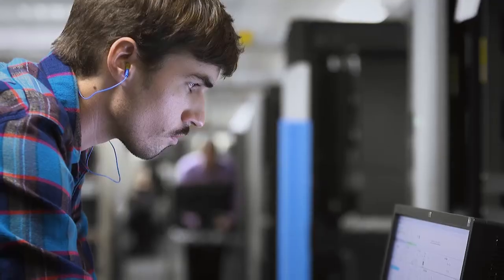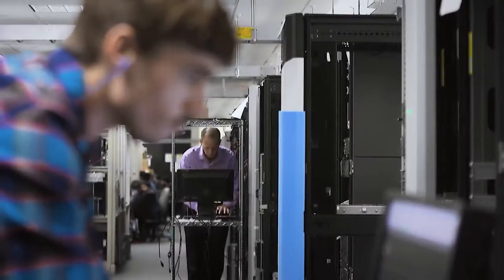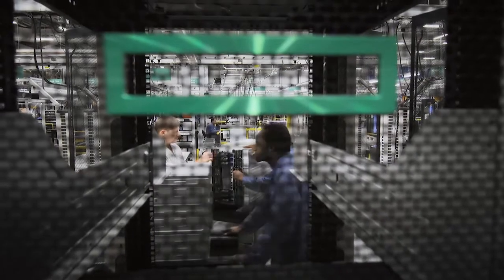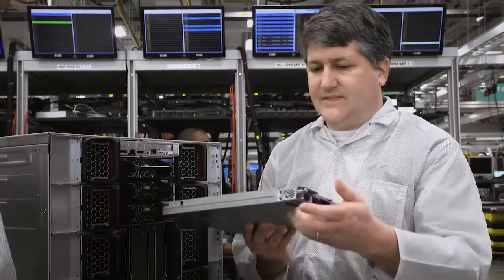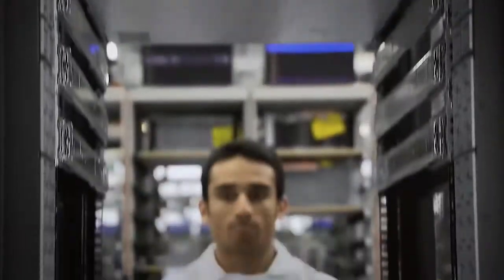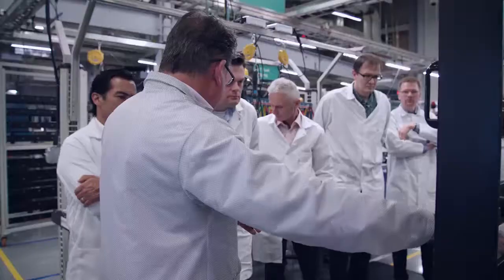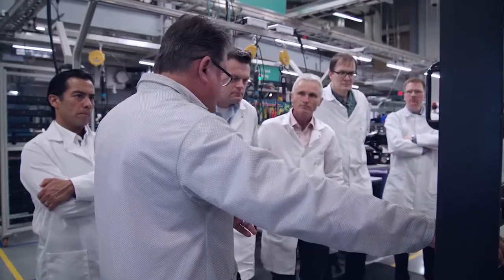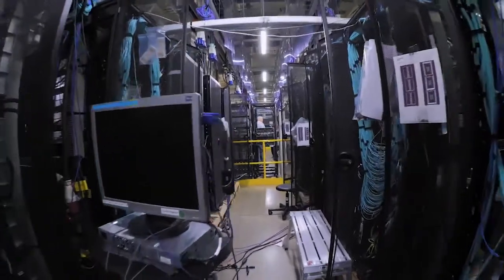Supercomputerul „Quriosity” BASF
BASF SE și Hewlett Packard Enterprise au anunțat că vor colabora pentru dezvoltarea unuia dintre cele mai mari supercomputere din lume pentru cercetare chimică industrială, la sediul BASF din Ludwigshafen, în cursul acestui an. Bazat pe ultima generație de sisteme HPE Apollo 6000, noul supercomputer, numit Quriosity, va conduce la digitalizarea cercetării BASF, la nivel mondial.

Mai multe detalii: goo.gl/s1tEKq